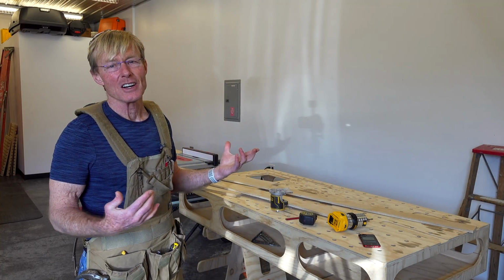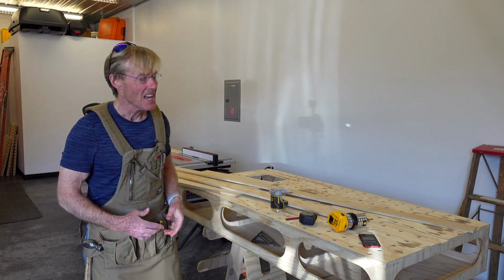Woodworking projects during our Social Distancing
What we can do with our "shelter in place" time. I plan on making a few extra videos in the coming weeks to help out a bit.
If you like my Sexy, Fancy Tool Apron or Vest you can get your own at Atlas 46.